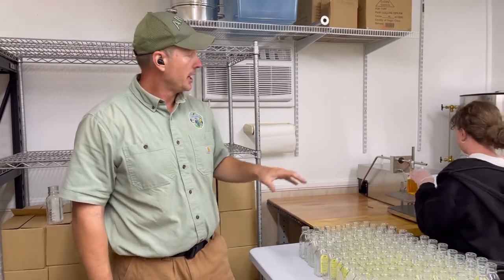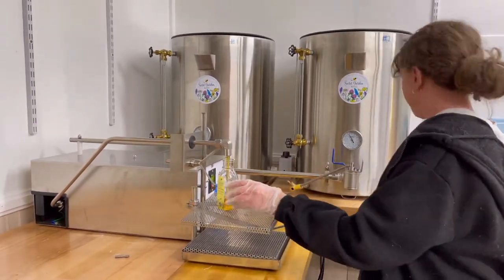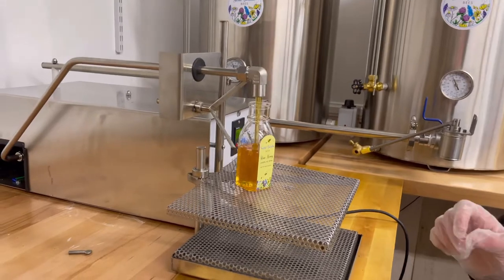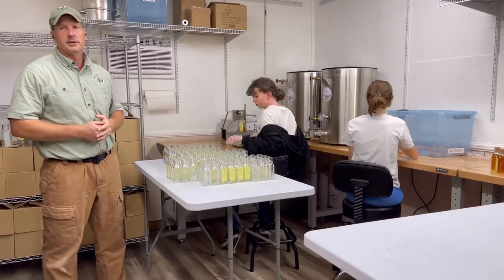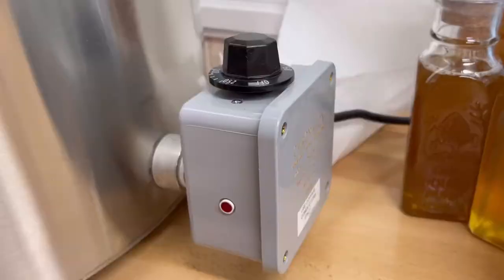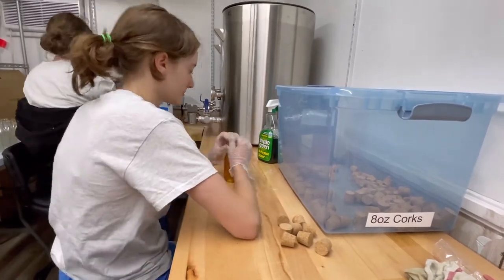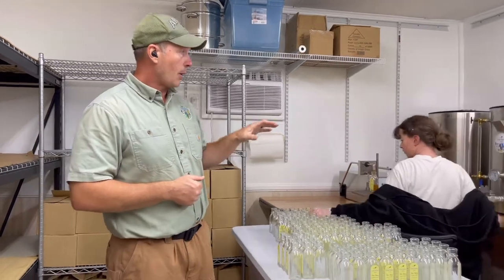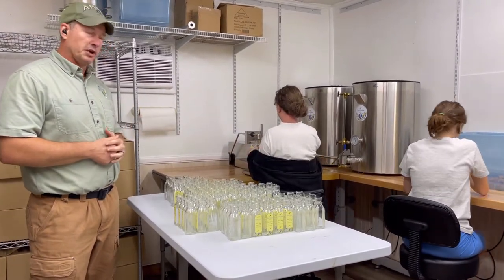Honey Bottling Machinery Demo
This is a demonstration of our honey bottling equipment that we purchased with a wonderful grant, that has enabled us to produce much more honey in a much more efficient manner. Hope this is helpful to you!￼